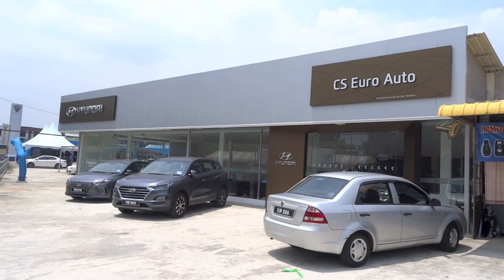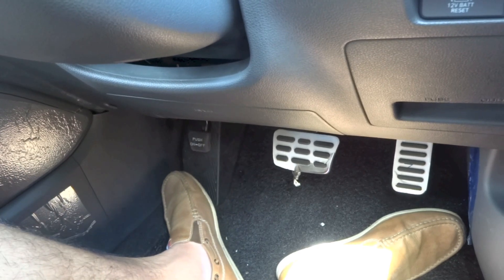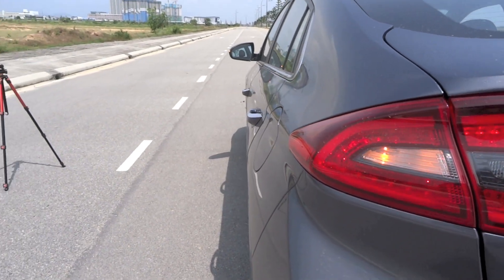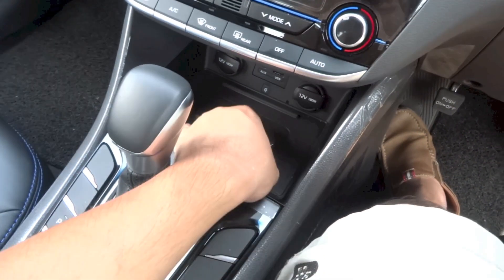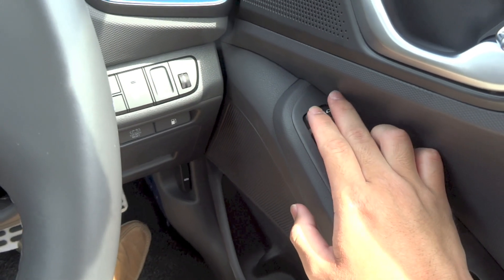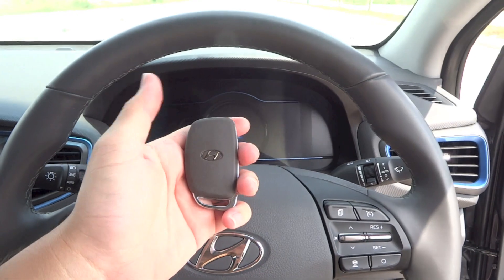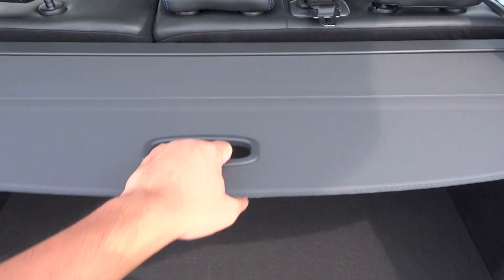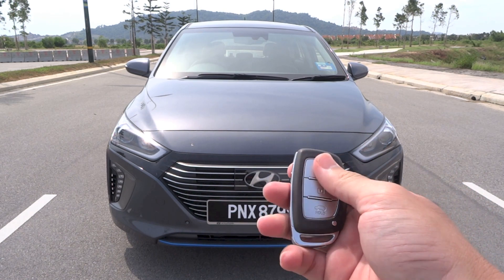2019 Hyundai Ioniq Hybrid HEV Plus Start-Up and Full Vehicle Tour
Hello everyone!  Today's video will be about the Malaysian-spec 2019 Hyundai Ioniq Hybrid five-door hatchback with the 1.6 litre Kappa naturally aspirated petrol engine and an electric motor producing a combined output of 139 hp (141 PS) paired to a 6-speed DCT in the HEV Plus trim.

Video was filmed in - July 2019/August 2019 (dealer intro).

Exterior colour - Iron Grey
Upholstery - Black leather

Regards,
alexlovesmac